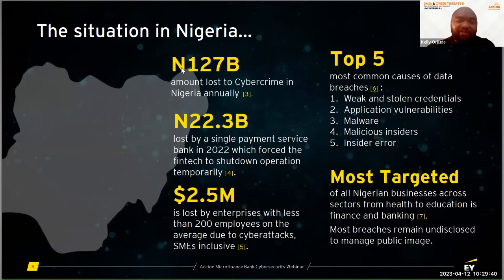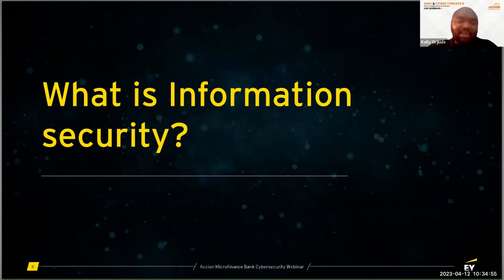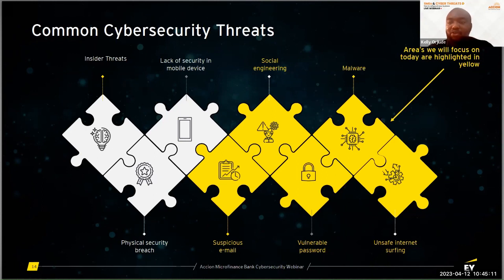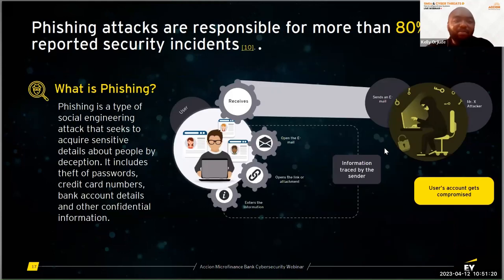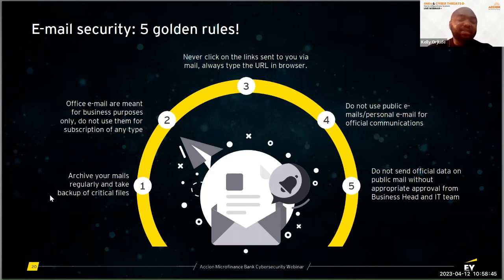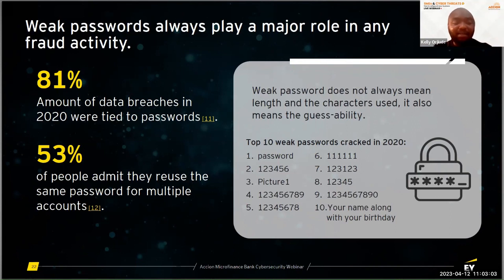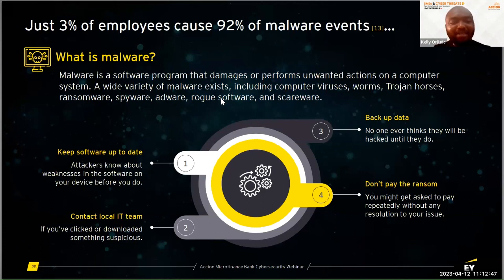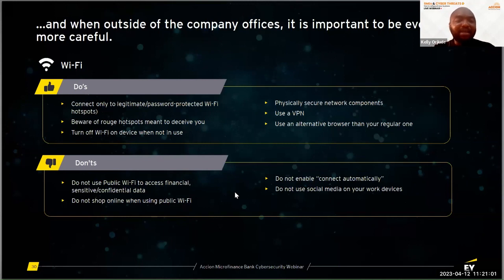SMEs & Cyber Threat Webinar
An educative webinar on SMEs & Cyber Threats (How to safeguard your business)